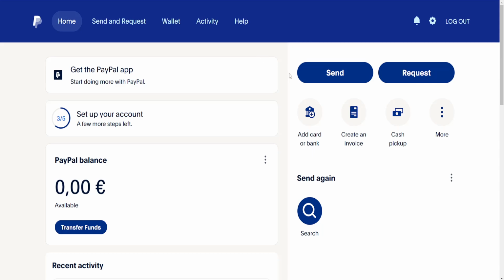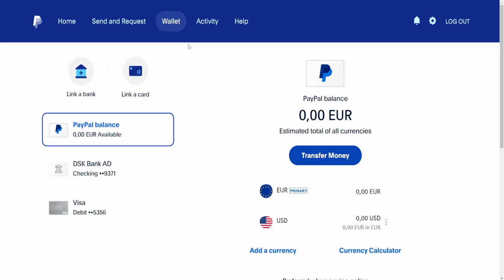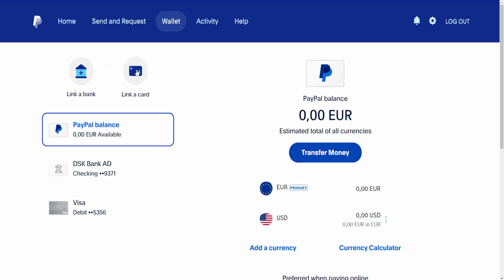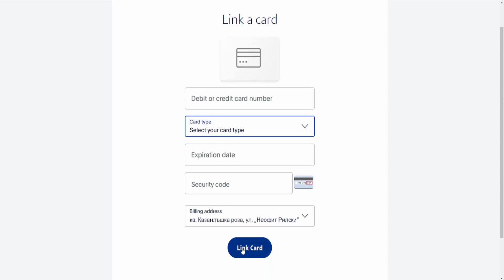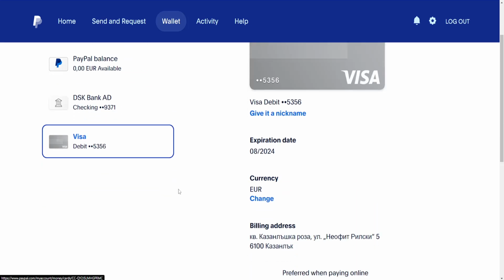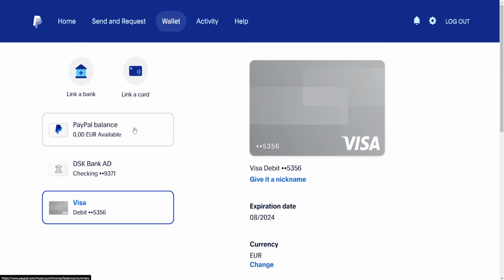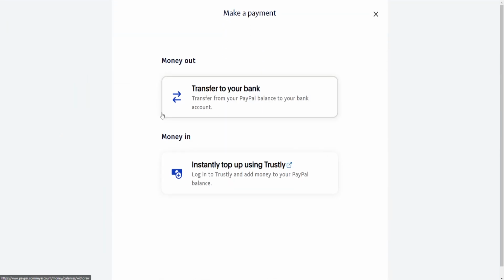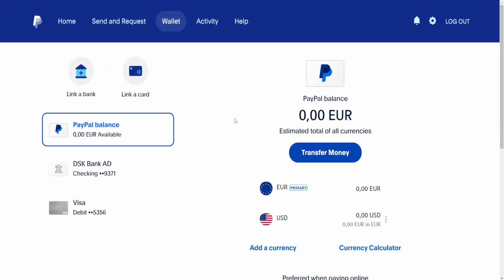How To Add Money To Paypal From Debit Card 2026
In this video I show you how to add money to Paypal from debit card in 2026. If you want to learn how to transfer money from a debit card into Paypal then this is the tutorial for you.